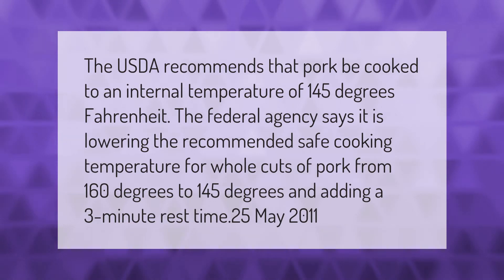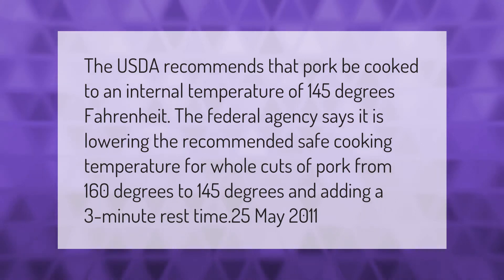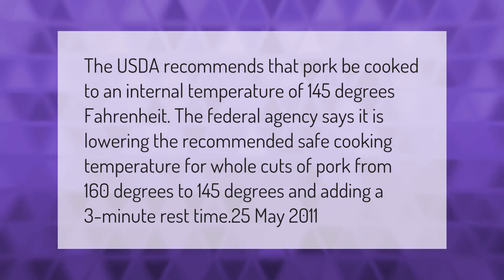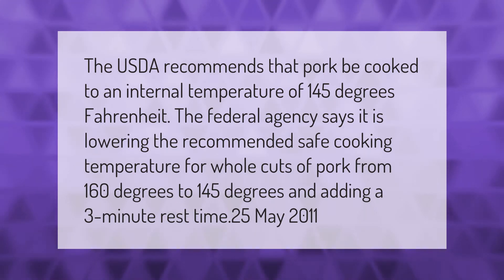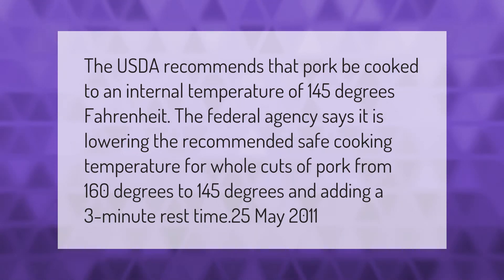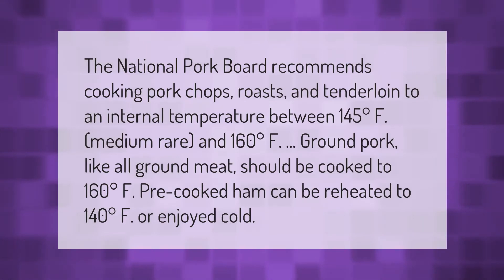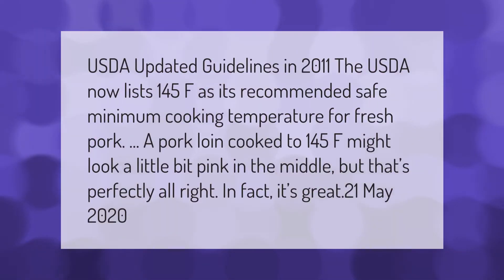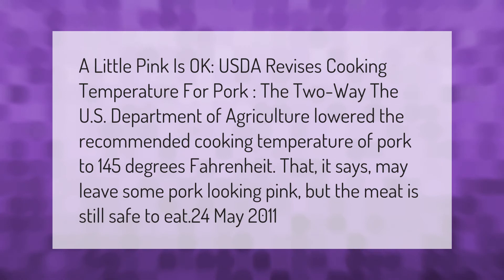Is it safe to eat pork at 145?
00:00 - Is it safe to eat pork at 145?
00:41 - Is pork done at 160?
01:16 - Can Pork Tenderloin be pink in the middle?
01:50 - Can pork be a little pink?

Laura S. Harris (2021, March 8.) Is it safe to eat pork at 145?
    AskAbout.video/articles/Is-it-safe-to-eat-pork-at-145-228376